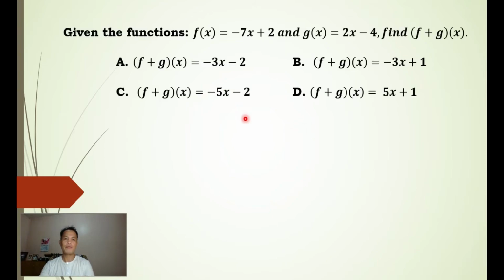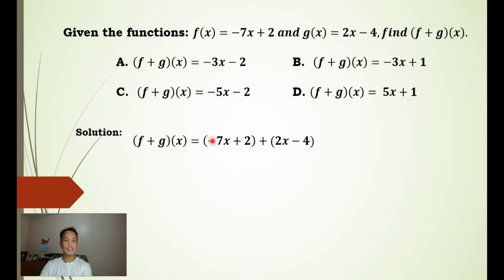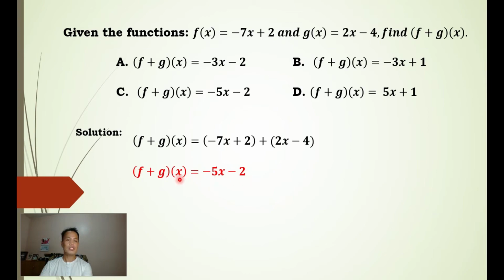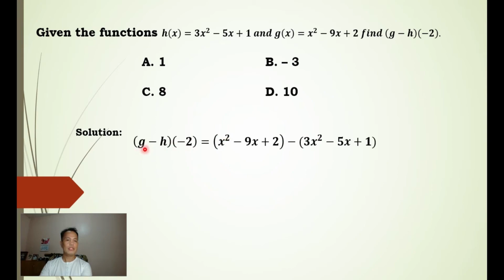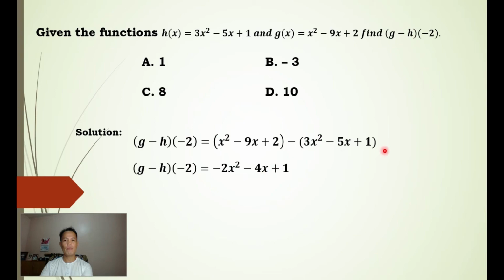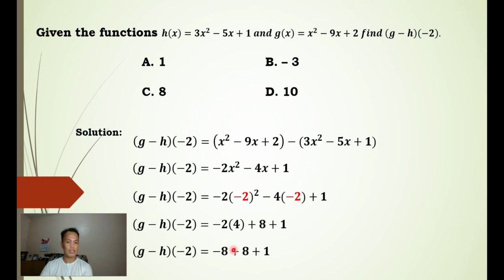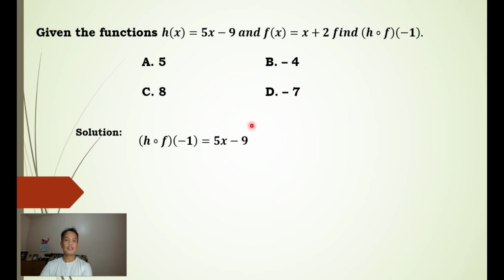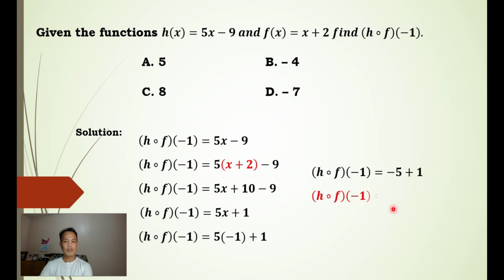General Mathematics Review 3